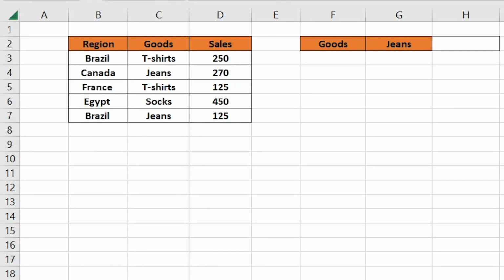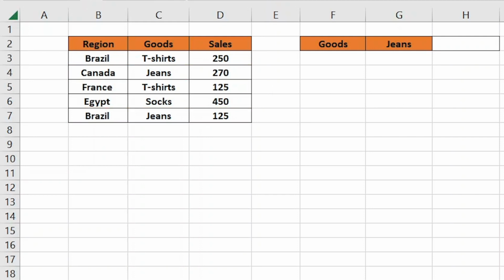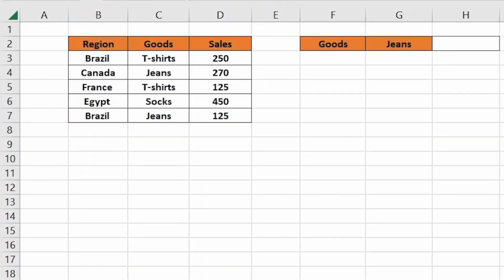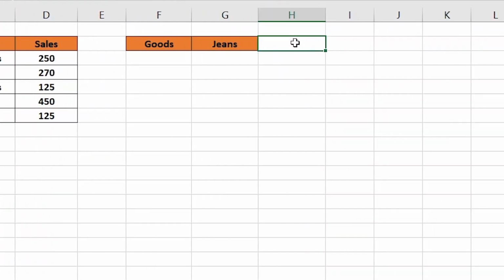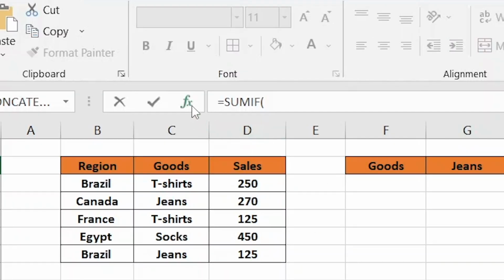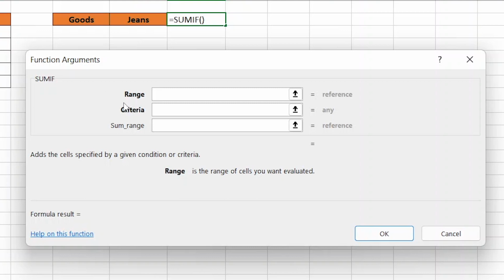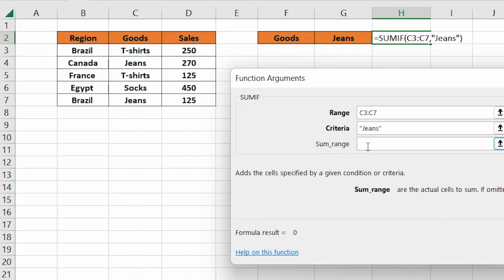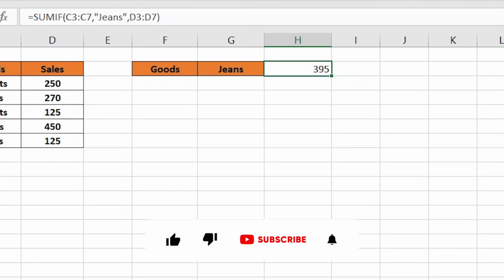How to Use SUMIF Function in Excel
In this short video tutorial, we're going to show you how to use the SUMIF function in Excel. The SUMIF function is used to count certain cells or numbers that match a given criterion.

⏱️Timestamps
0:00 Intro
0:27 How to Use SUMIF Function
1:24 Outro